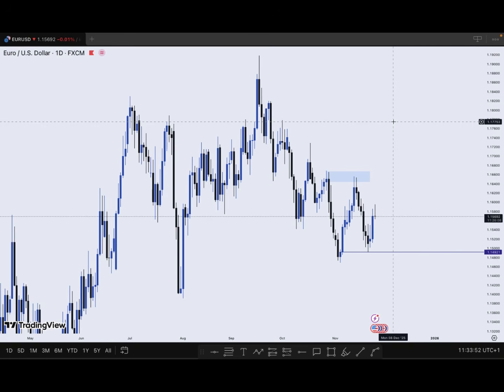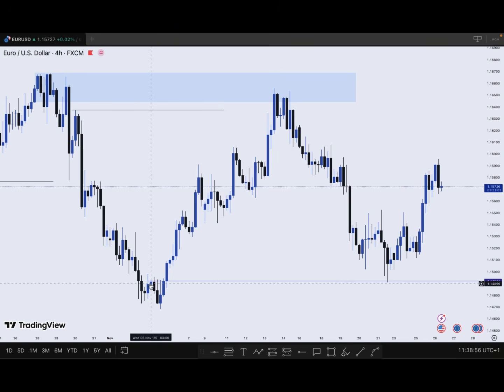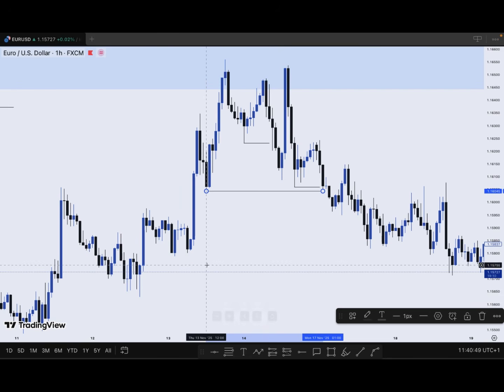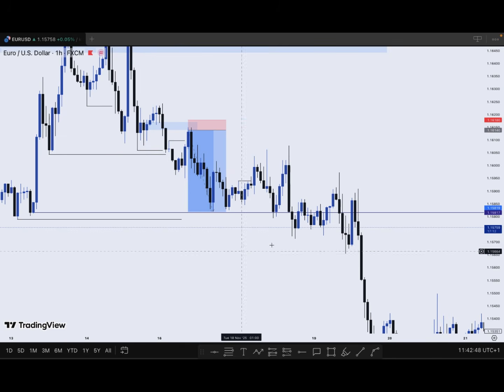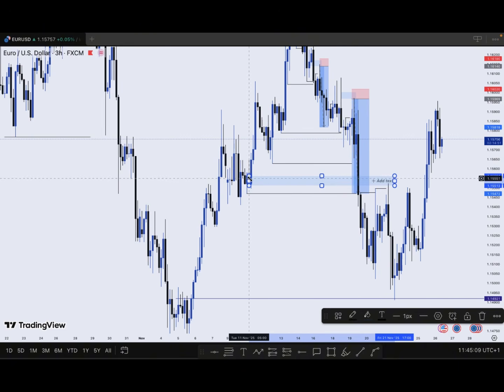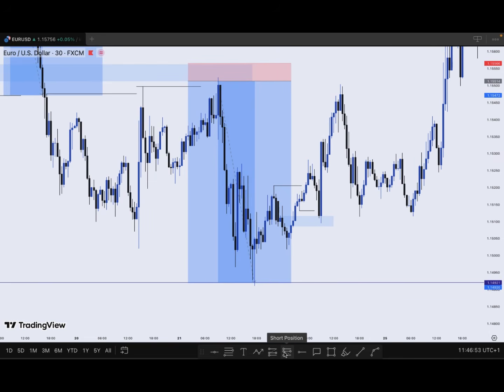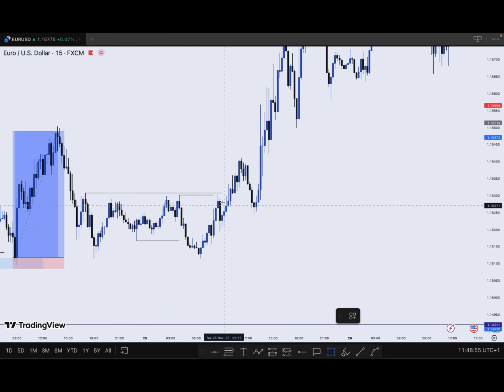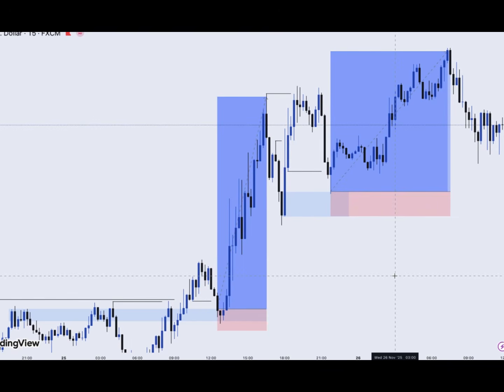HOW FIND DIRECTIONAL BIAS (IN ANY TREND)